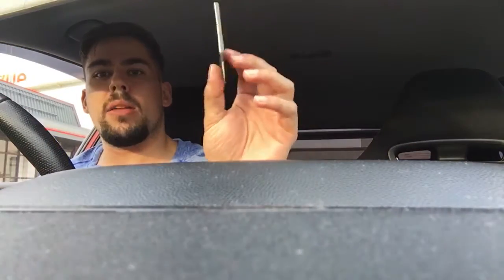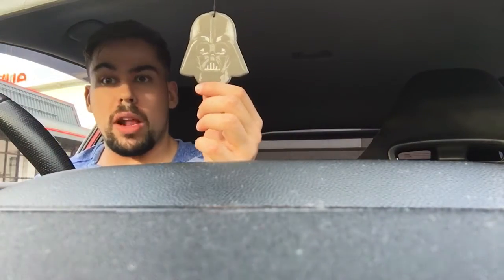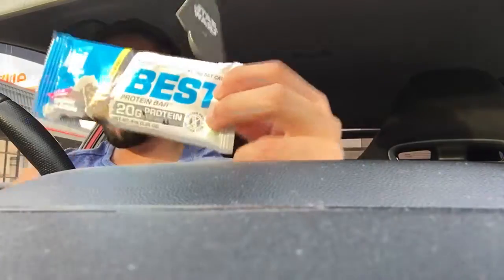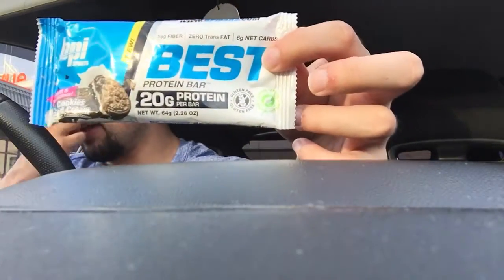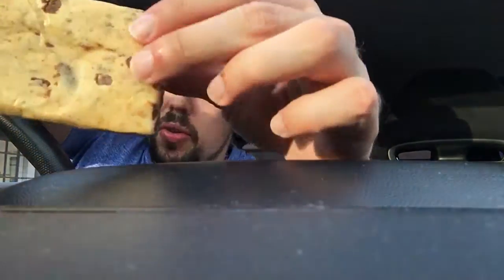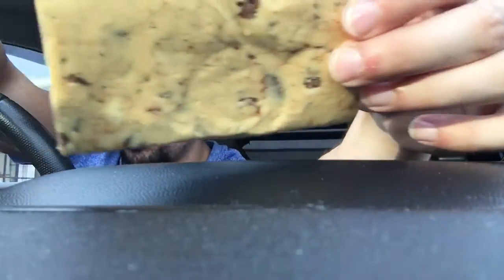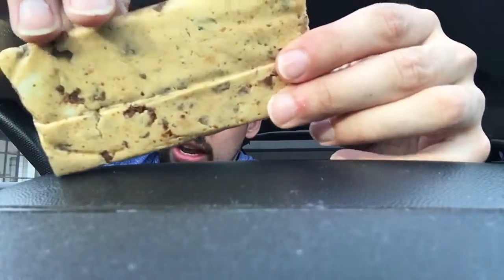BPI Best Bar Review - Protein Bar Review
BPI Best Bar Review. My protein bar review & taste test of a BPI protein bar.